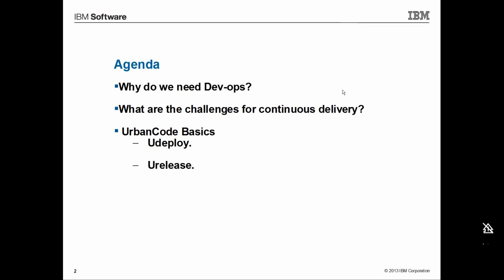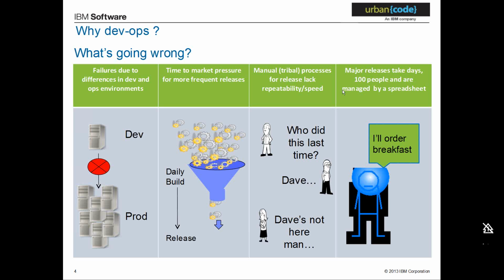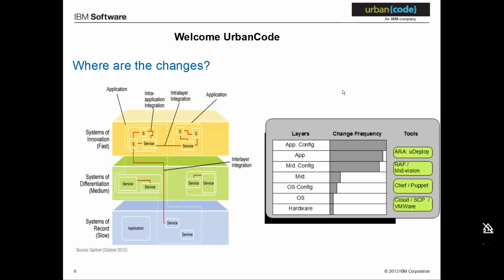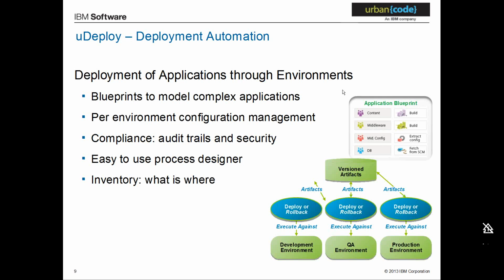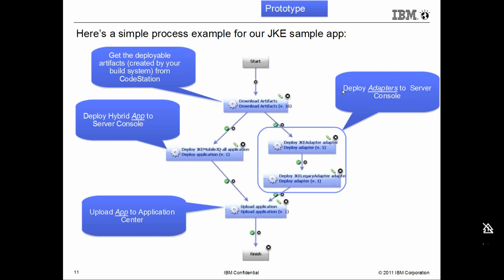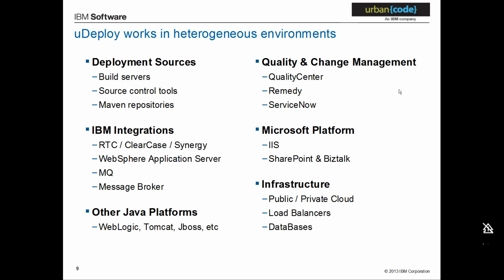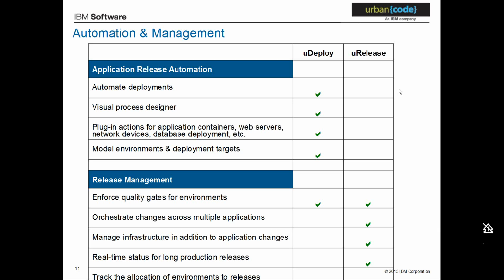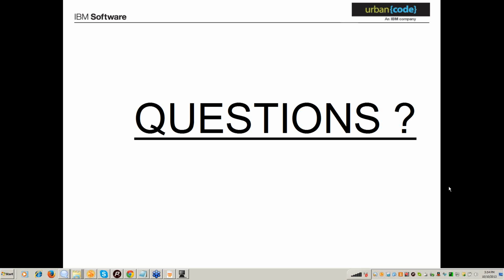Application Release Automation Continuous delivery through DevOps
Harness the power of Continuous Delivery to increase delivery speed, quality & stability via frequent, automated releases.DevOps is an approach to IT focused on fostering cooperation and collaboration from developers through operations and production support. Testers, release managers, and change management teams are included. Through joint efforts, DevOps seeks an IT team that is more responsive to the business, and more efficient while still delivering high quality product in compliance with regulations and separation of duties concerns.

While DevOps is an approach and not a set of tools, the adoption of the DevOps philosophy can be greatly aided by having the right tools. UrbanCode  provides tools that are aligned with DevOps.UrbanCode tools work together  to standardize and automate manual tasks, giving you a continuous delivery pipeline .

The presentation would give an insight in to the IBM UrbanCode tools and how they can be affectively used to compliment dev-ops approach and achieve continuous delivery